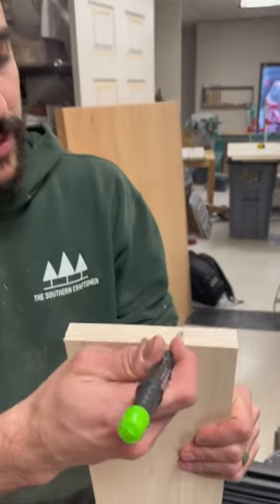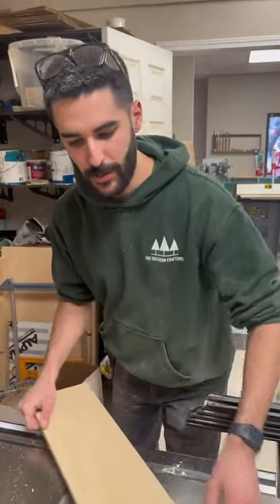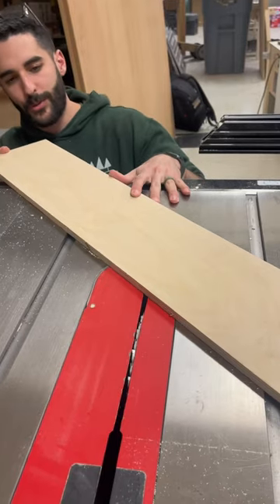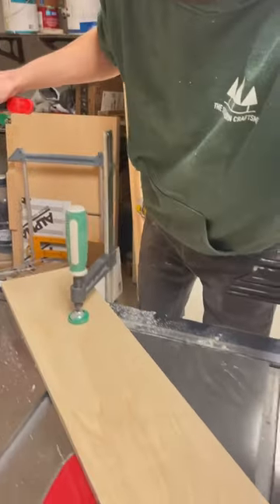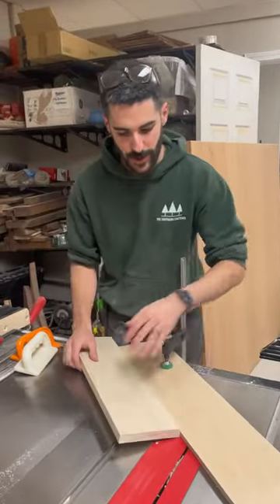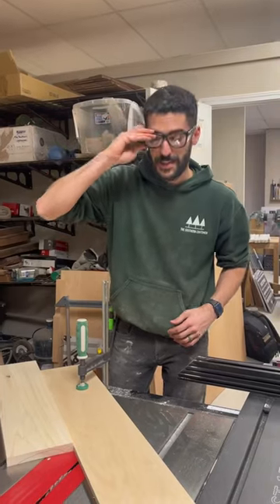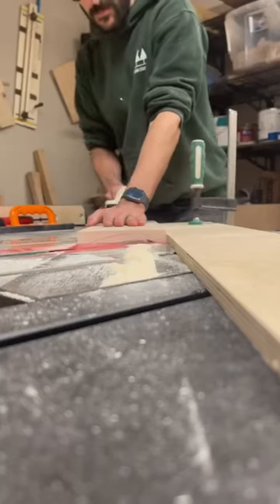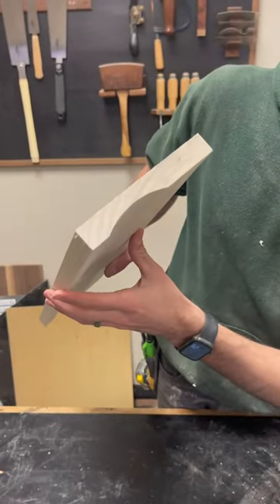Unique table saw cut